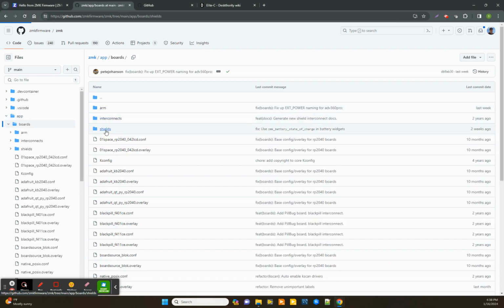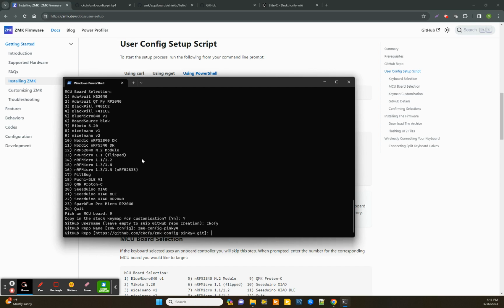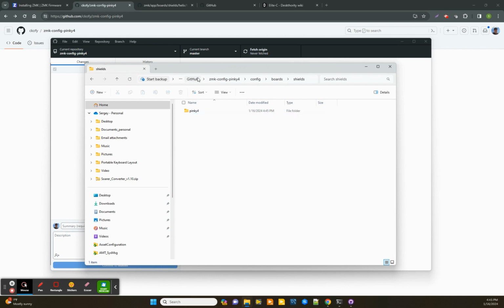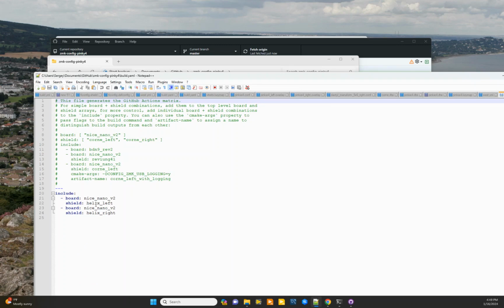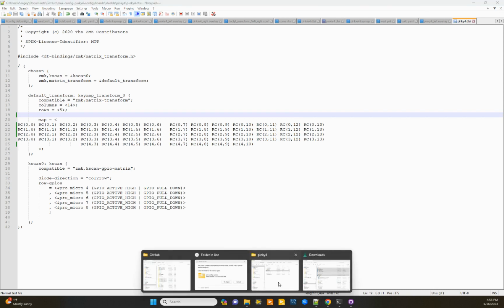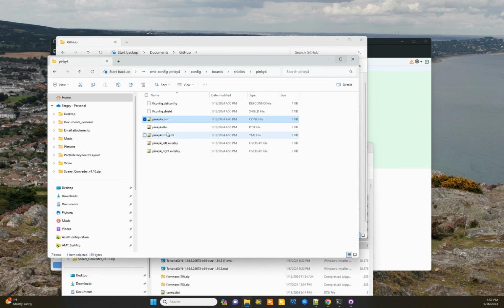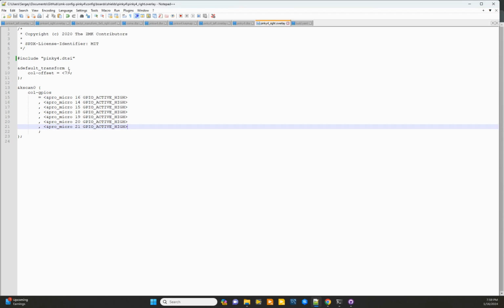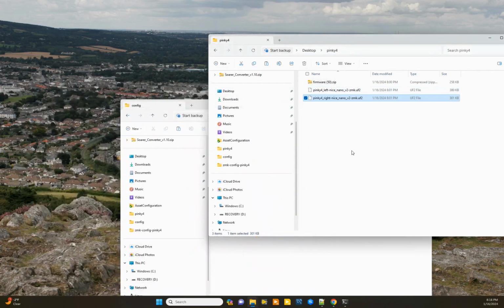Creating ZMK shield for a new keyboard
Simple guide about programming a new keyboard in ZMK for people who not so familiar with Github stuff. It is accompanying my "Pinky4 Build Guide" video.

00:00 Overview
1:45 Installing ZMK
5:45 Clone a new repo to Github desktop
7:03 Downloading other required files
10:26 Updating keyboard name in file names and in files content.
13:25 Modifying switches mapping and rows/columns mapping
19:23 Keymap
21:17 Checking in and building firmware in Actions
22:28 Some fixes
23:57 Flashing firmware to MCUs